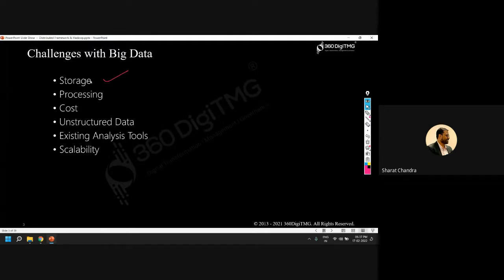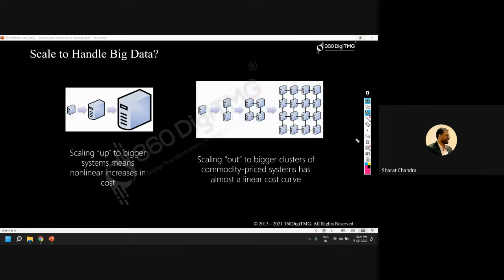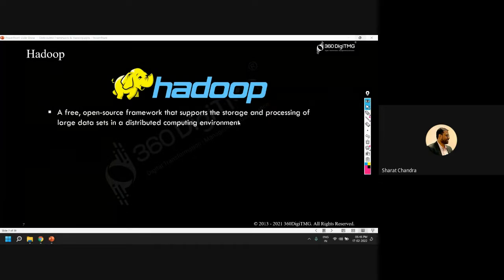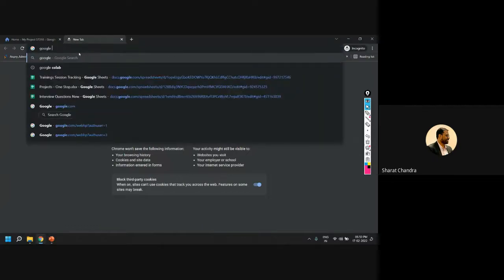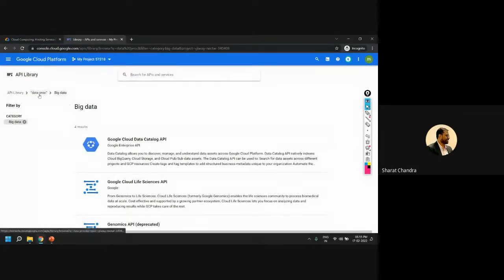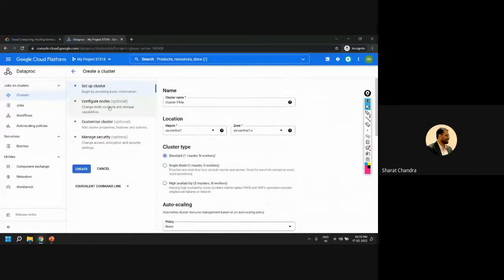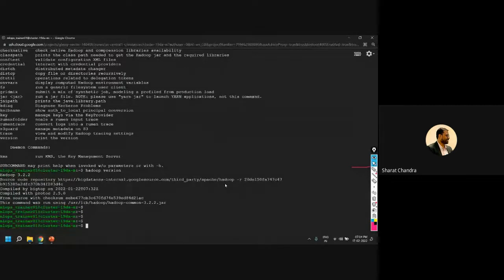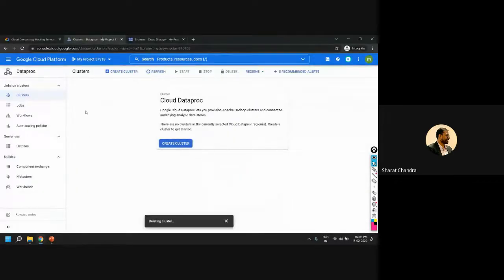Big Data Hadoop on GCP